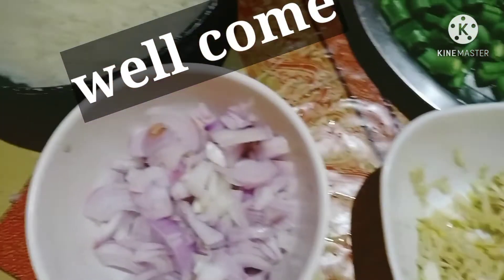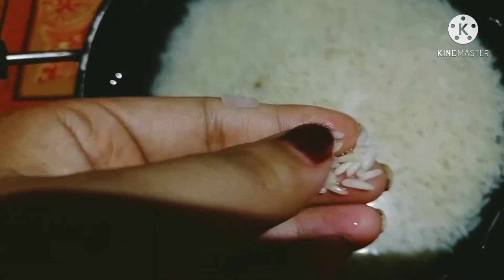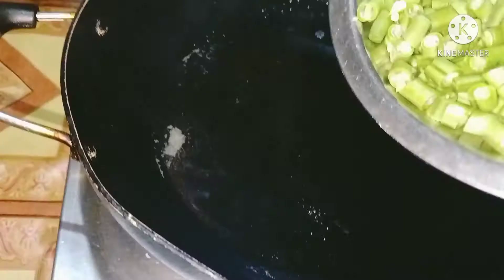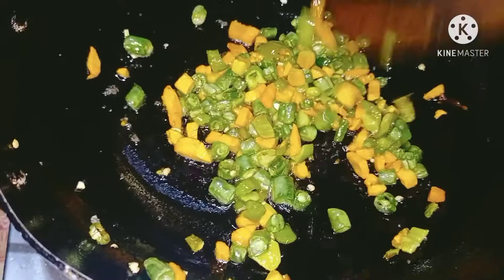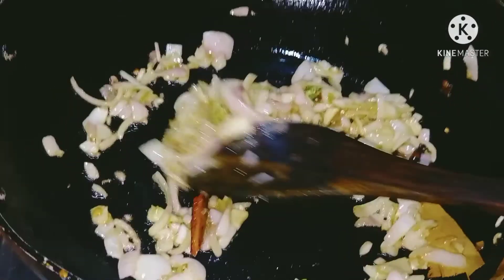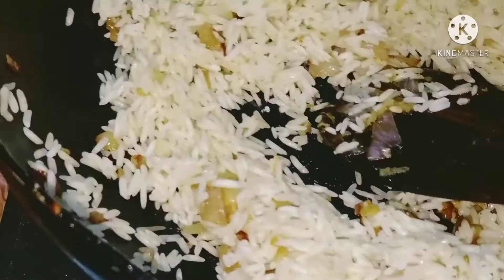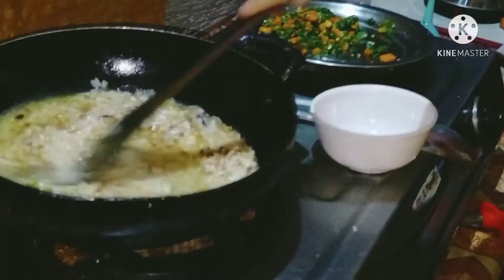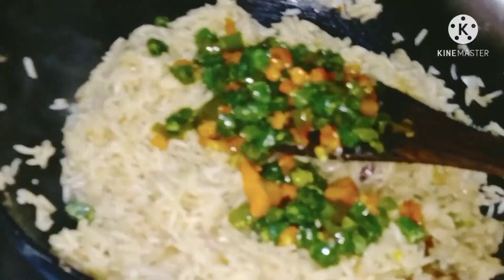Vegetable Fried Rice Recipe.10 মিনিটত ৰেডি।সৰু ল'ৰা ছোৱালী healthy food.